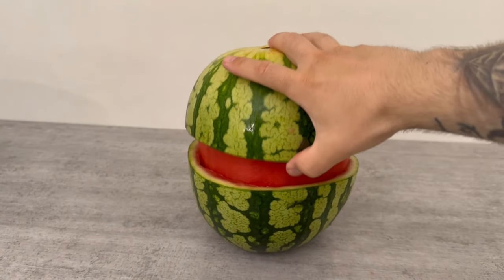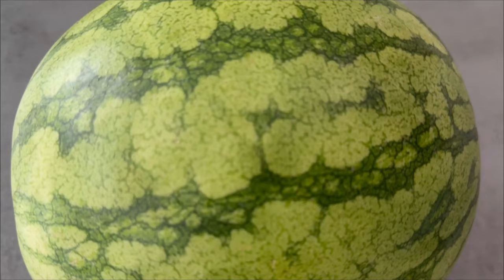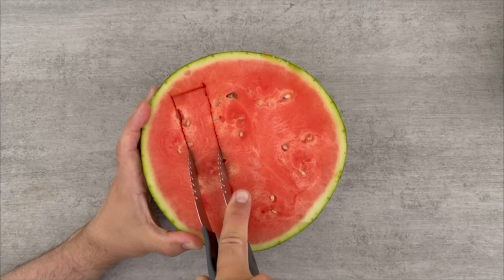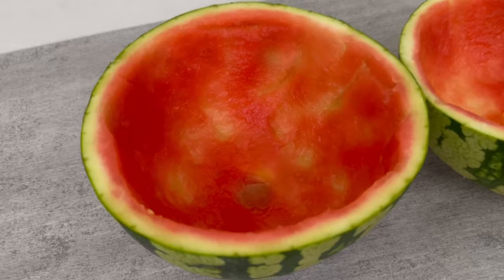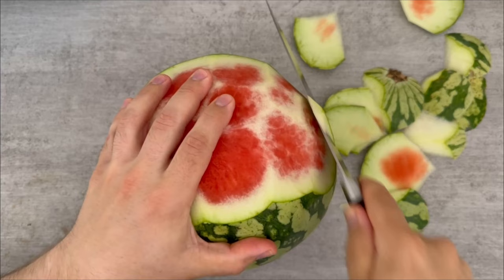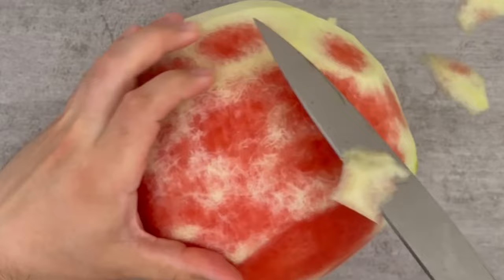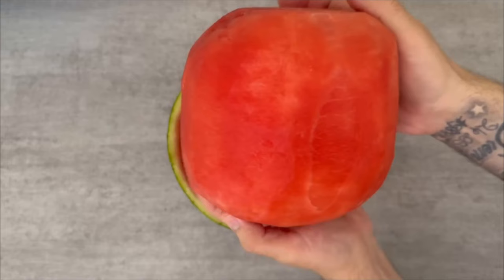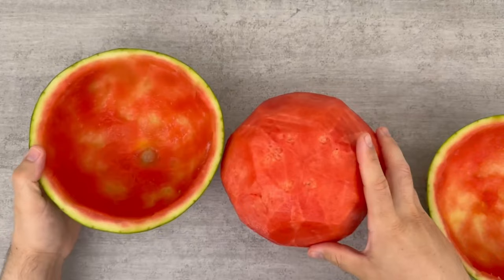The Secret Method to skin a Watermelon💥(EVERYONE will be AMAZED)🤯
Have you ever skinned a watermelon? Here I show you how this trick works!

If you ever want to amaze your friends, you should skin a watermelon. Because that actually looks pretty cool and how exactly it works, I show you in this short video.

In principle, the trick is incredibly simple once you know how it's done. You just need two melons and prepare them a bit. In the end, it will look like you skinned the watermelon perfectly.

Because what you then pull out of the watermelon in front of your friends looks like a perfect ball of pulp. If you've never done it before, you definitely need to try this trick!